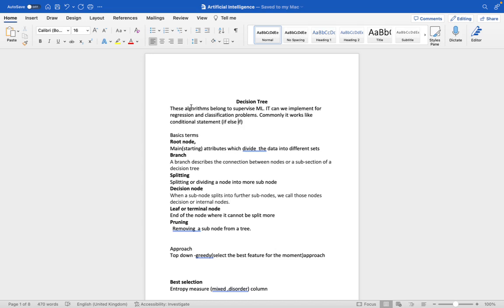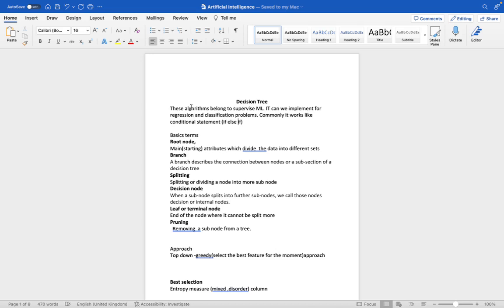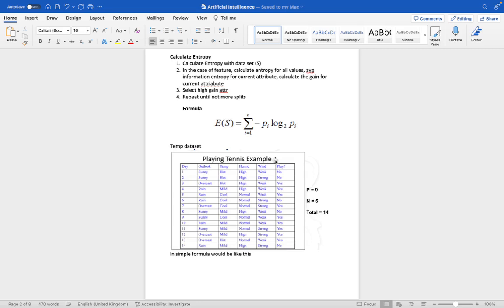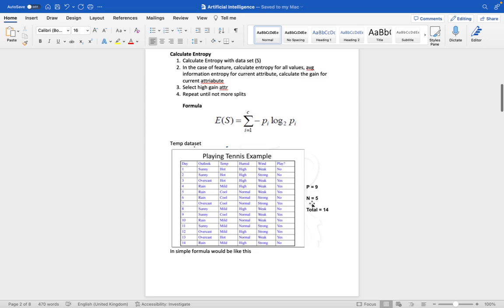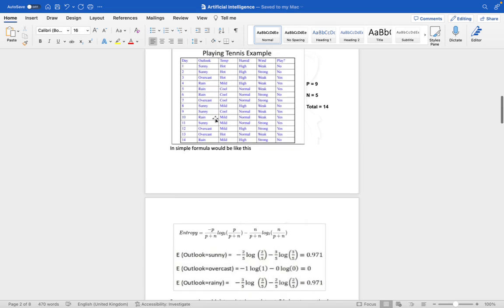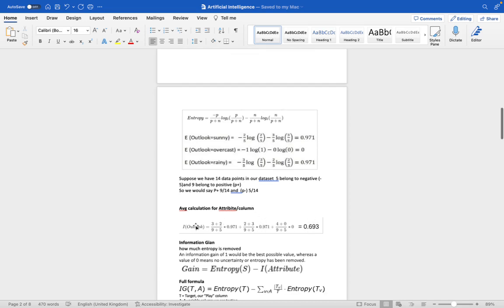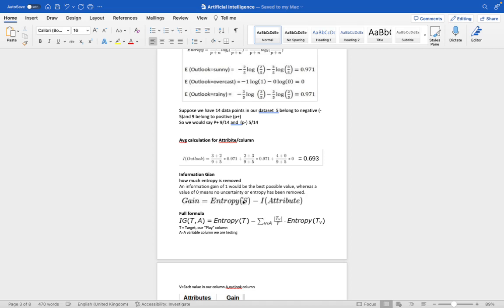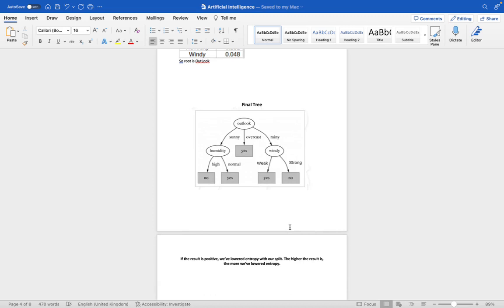Decision Tree machine Learning I Classification I Lecture # 3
Following Queries
machine learning
decision tree
decision tree algorithm machine learning
machine learning tutorial
decision trees
decision trees machine learning
machine learning decision trees,machine learning python